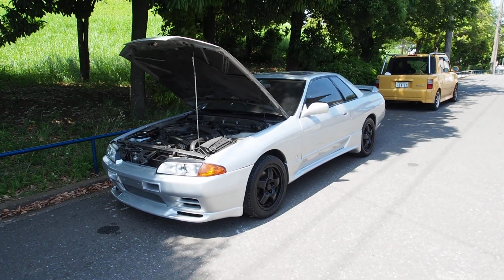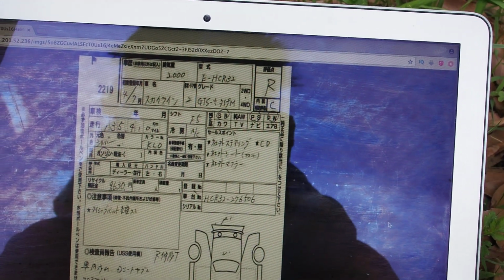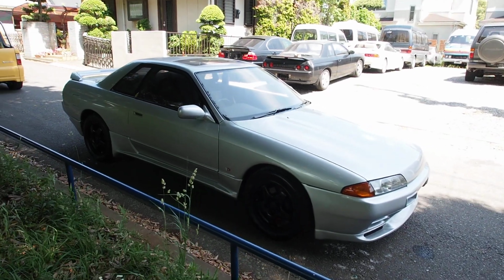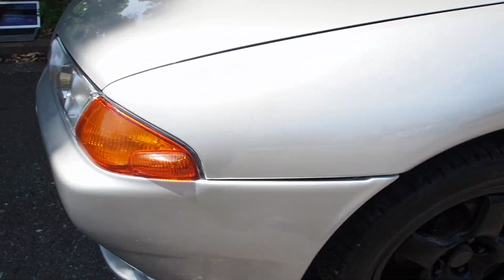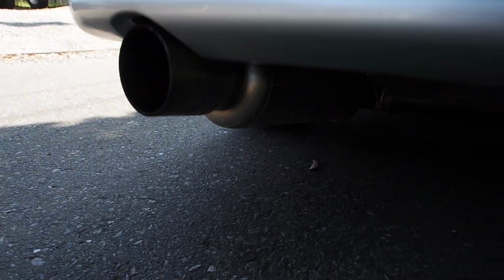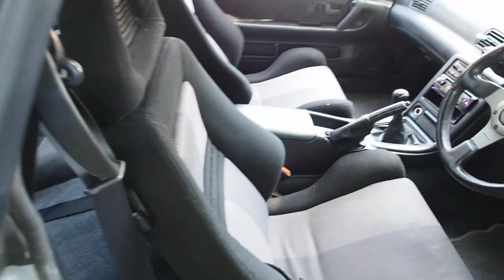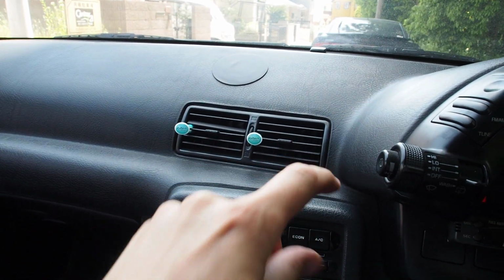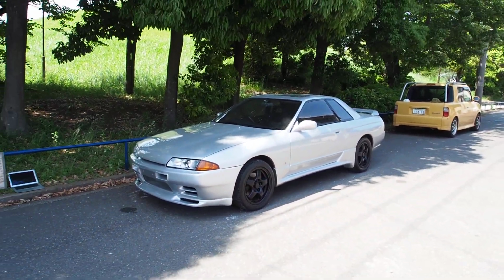1992 Nissan Skyline GTS-T Type M (USA Import) Japan Auction Purchase Review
Nissan Skyline GTS-T Type M Purchased and Exported from Japan

***Extra Channels***

Derek Weldon